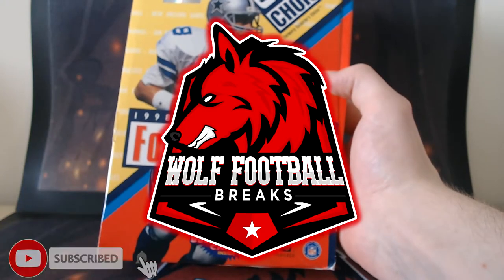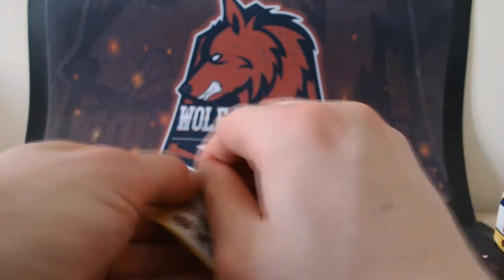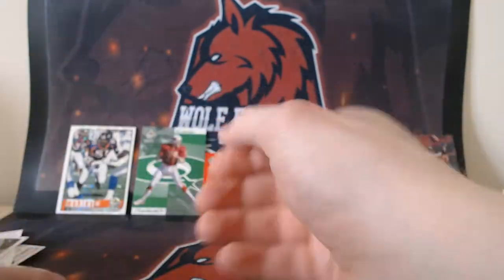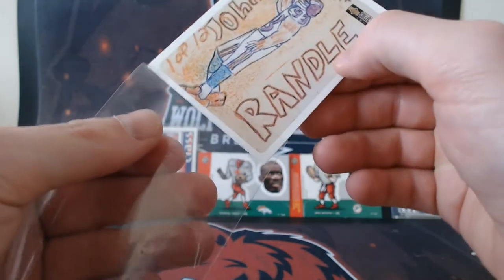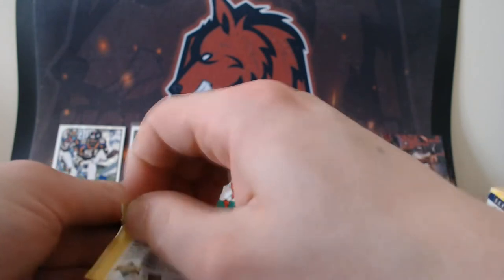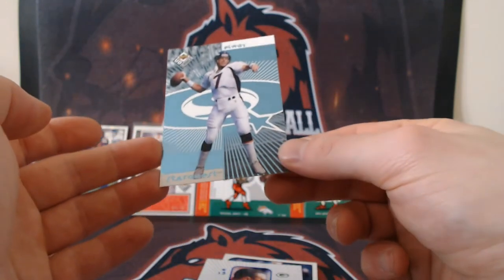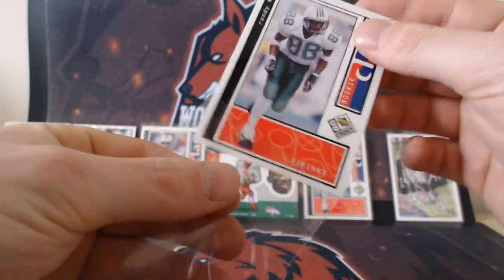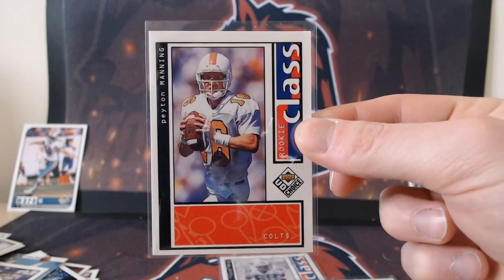Chasing Peyton - Episode 1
New series hunting Peyton Manning rookie cards!